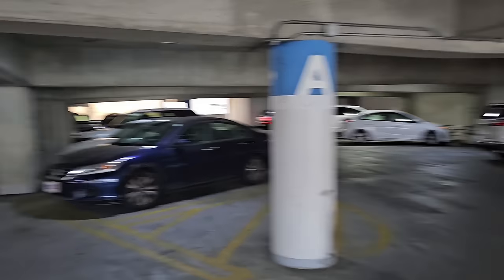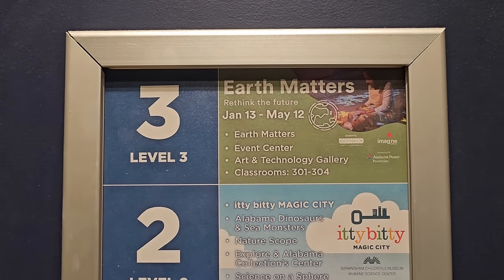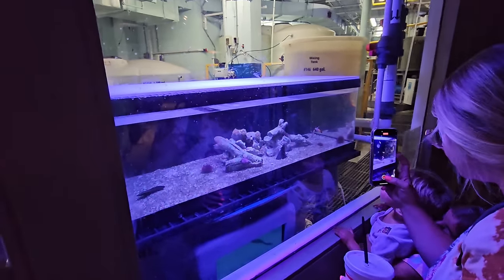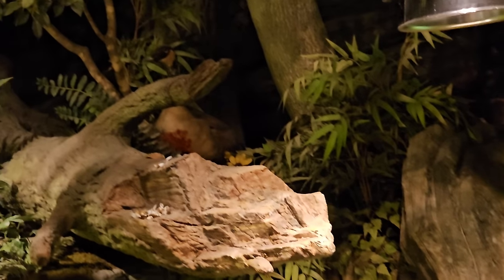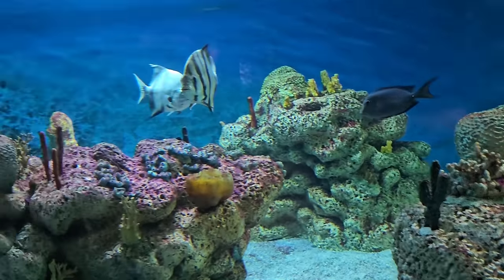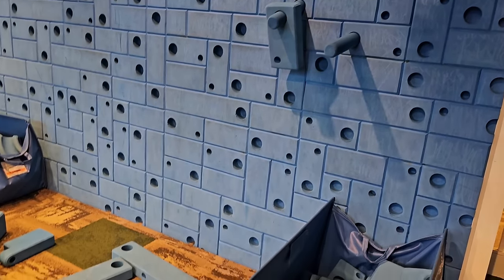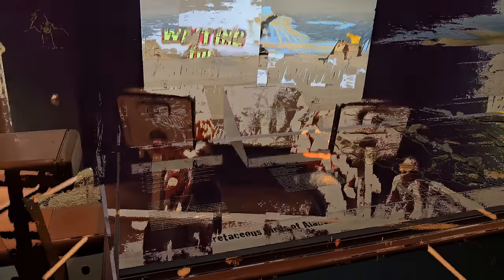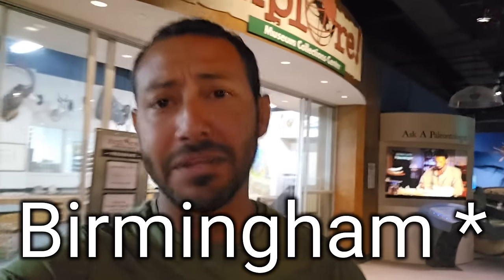McWane Science Center! Exploring Alabama! Definitely not in "Odder" Creek anymore🤣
ℹ️ On this episode, the family and I make a drive through the beautiful State of Alabama, and we end up in Birmingham. Wondering what the heck we should do we stumble upon one amazing discovery!

We don’t expect you to, but if you want to get George George a burger 🍔, The Honey a coffee ☕️ or the kids a toy 🪁🪀, You can do so here 👉🏼 Make a 1-time donation below to help support us. We thank you so very much 🫶🏼 or 👉🏼

🤩 TAR(Taking A Rizk) Partnerships 🙌🏼

Brands we partner with because we love them and know you will too.

✨Want to join the Thousand Trails family? Join here and SAVE 💲!!
✨Need help seeing in the dark? Get yourself one of the best flashlights around! Who knows, it may brighten up your future!
✨Get your amazing Travlfi here, and leave all wifi worries behind!
✨ Get yourself your very own self flying drone here & SAVE $15 OFF with code: TAR15 👉🏼

If you want to be a Taking A Rizk Hero 🦸‍♀️ , but do not know how or what to do, browse the list below and send us some LOVE!! Your Love does not go unnoticed around here!

Don't miss out, Check out a few of our other amazing videos!